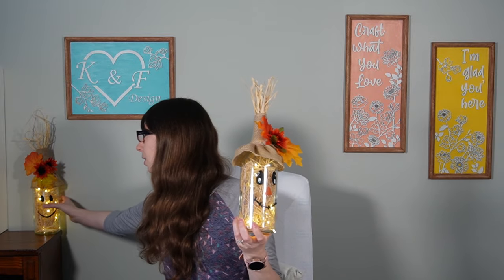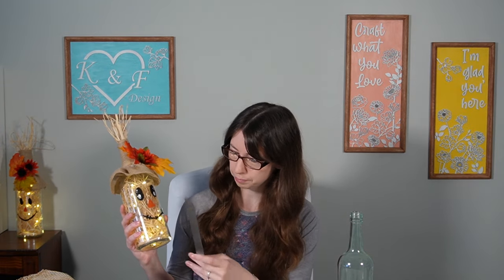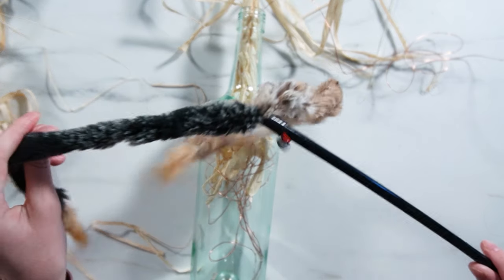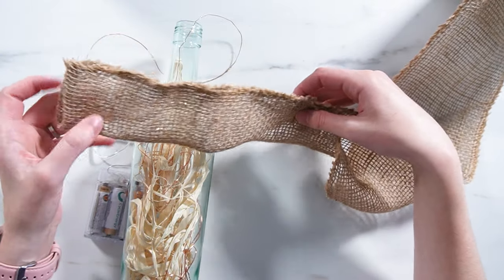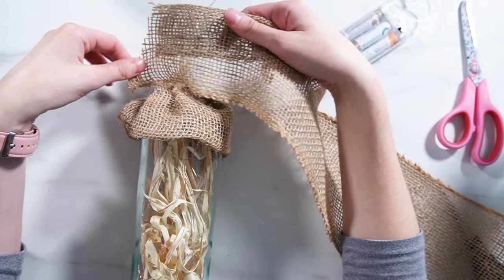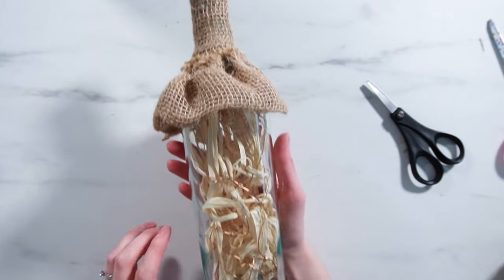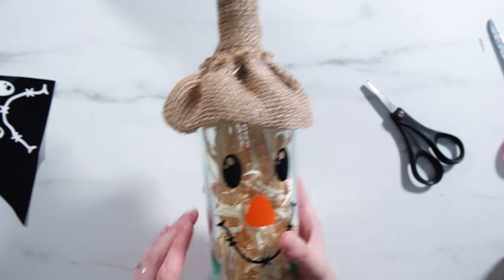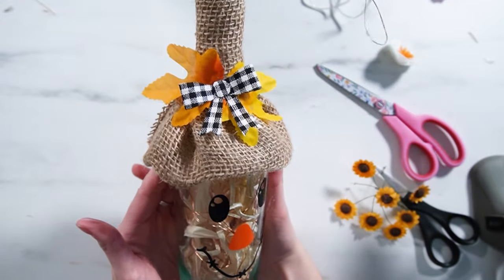Scarecrow Wine Bottle DIY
Come make a fun scarecrow out of a bottle with me. This is a budget friendly craft that would be great to make with a group of friends or family.

Get the password to my Free library to get my scarecrow face design

✂ Supplies🎨

1. Empty bottle. I used the Korken bottle with stopper from Ikea as well as an empty wine bottle.

2. Hot glue and glue gun

3. Raffia

5. A stick to help push everything down into your bottle.

6. Scissors

7. Fairy lights. I recommend the ones where the battery pack looks like a wine cork.

8. Extra decorations, like leaves and flowers.

9. Paint or vinyl for the face.

10. My face design which you can find in my library. You can trace it, cut it out by hand or cut it out with a Cricut or other similar machine.